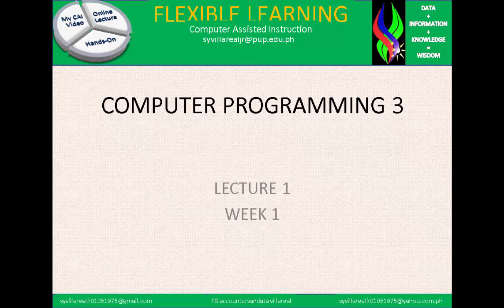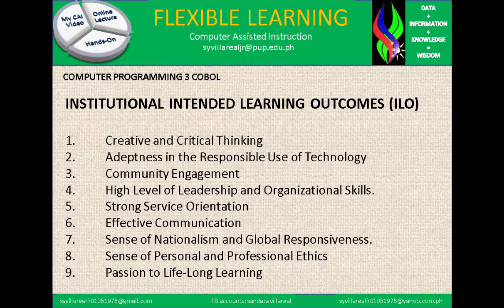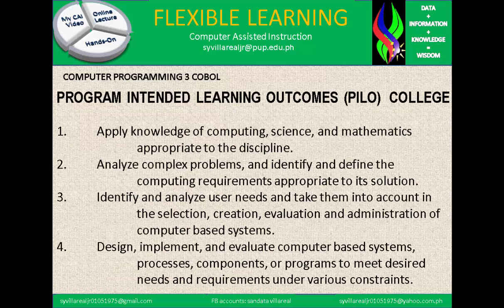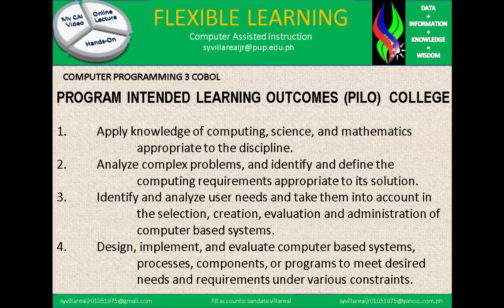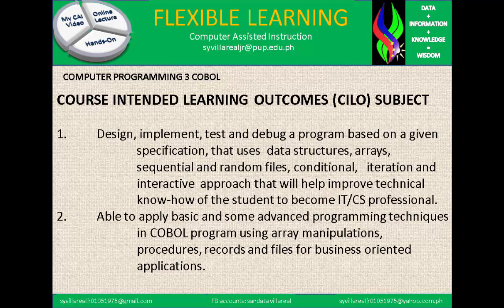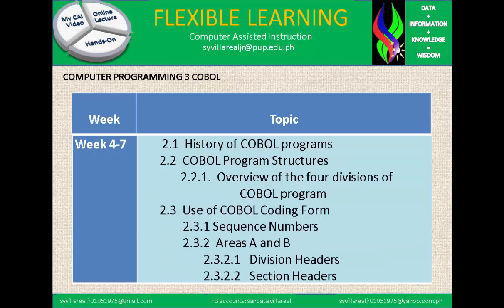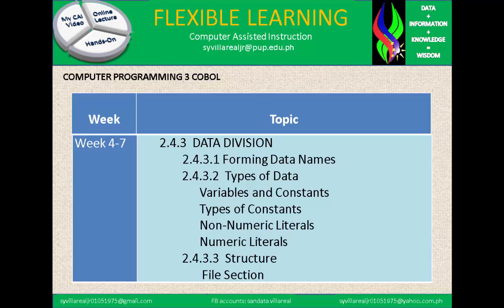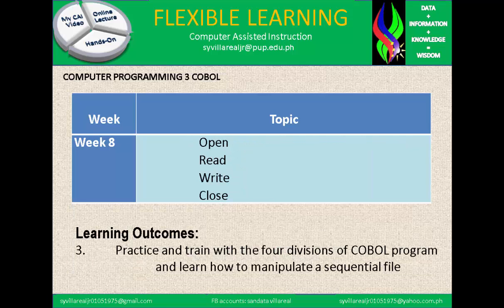Computer Programming3 COBOL Lecture1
this video talks about the half content of the syllabus, It itemized the topics and its sub-topics needs to be discussed.